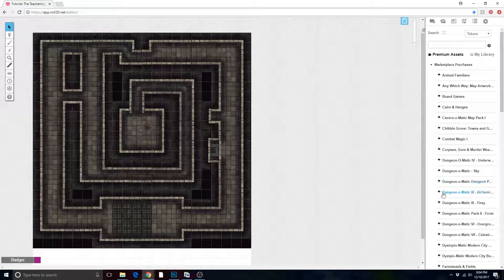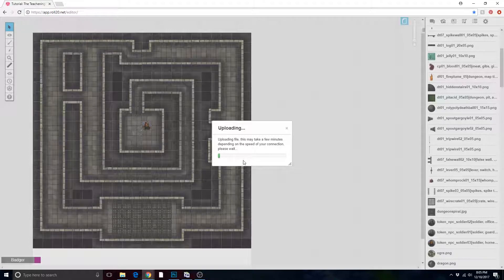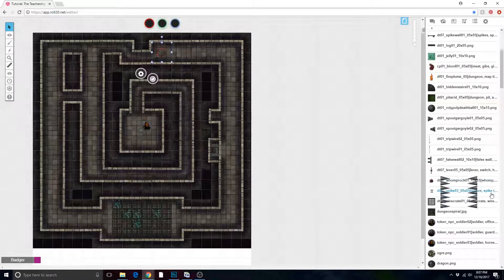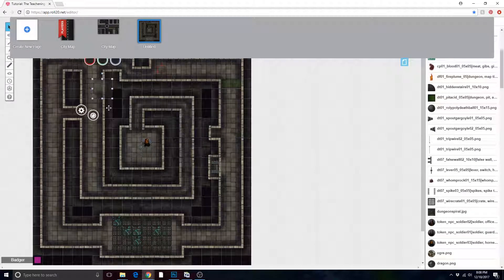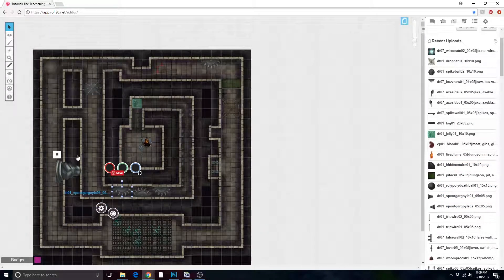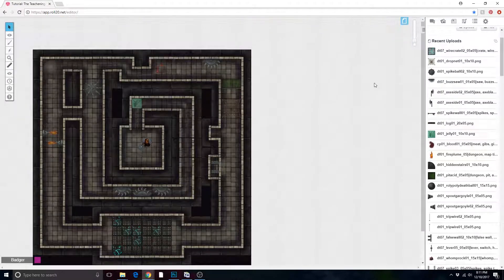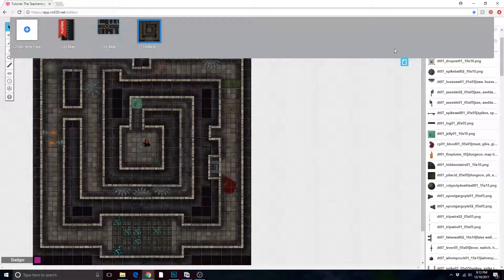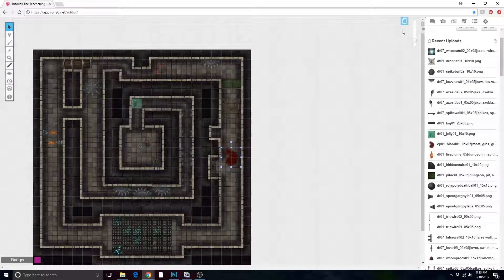Trap o'Matic How-to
This video shows GMs how to quickly and easily set up a dungeon full of nasty traps using my "Trap-o-Matic" set in the Roll20 VTT. In less than 10 minutes, I walk you through, in realtime, how to use basic Roll20 tools with my sprite set to set a full dungeon of traps.

All other art, assets, audio and creative content are created and owned by me, and yes, I have my permission.